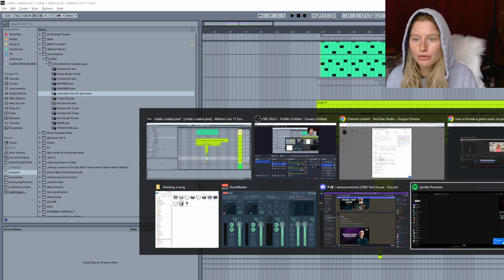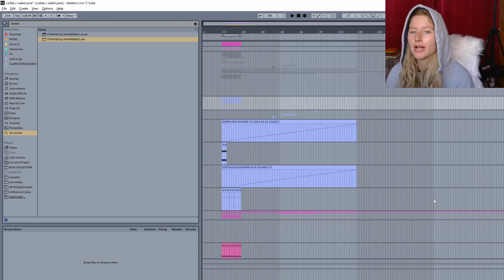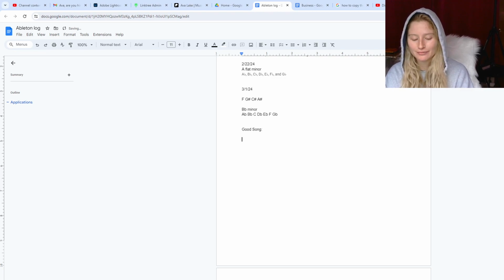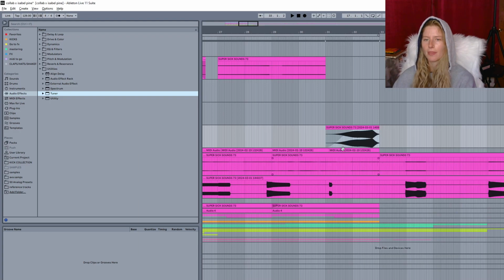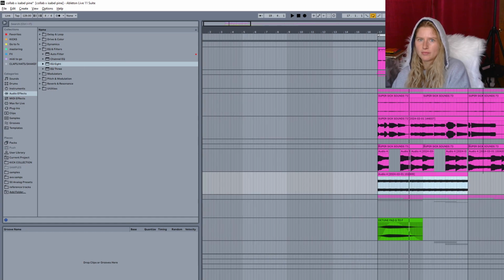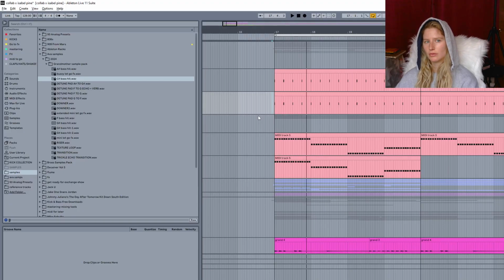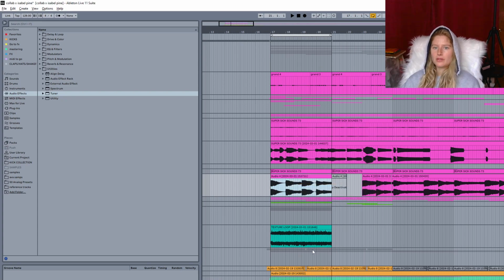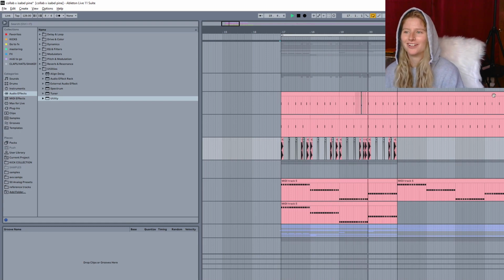Make Your Own Sample Packs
Come hang in the Ava Lake Discord!